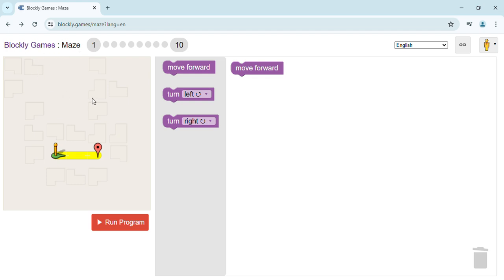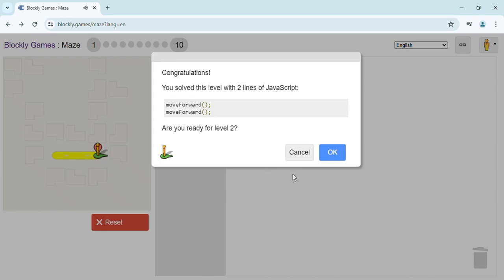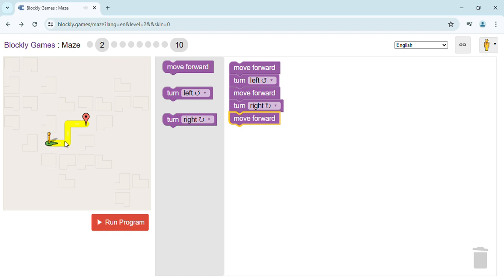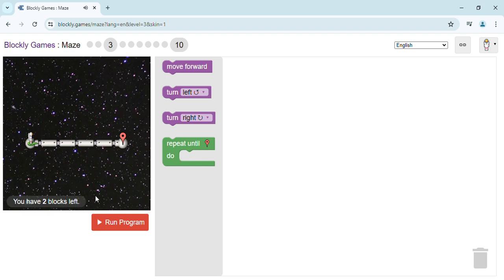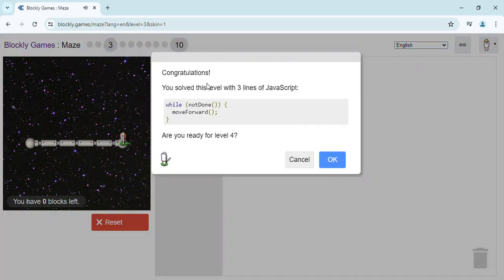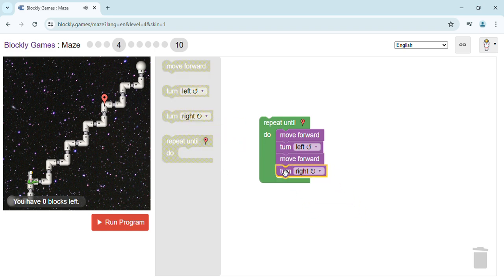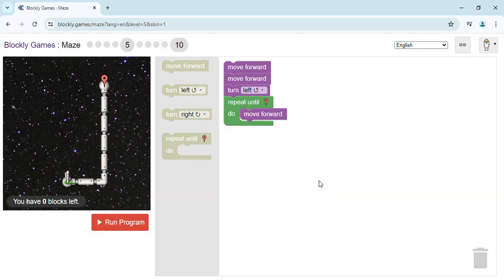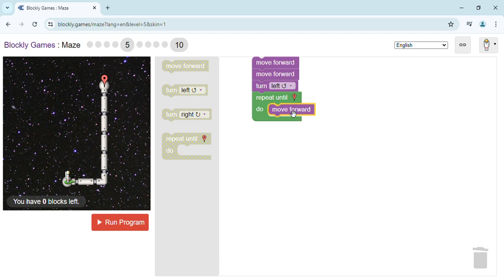Blockly Games - An Amazing Game for Kids to learn Coding - Maze - Level 1-5 - Lecture 2.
In this video, we do "Maze" from Blockly Games, level 1-5. This is Lecture 2.
Munam Naveed is the teacher in this video.